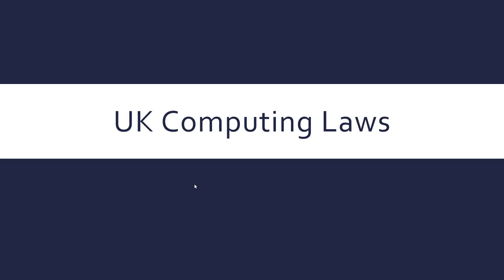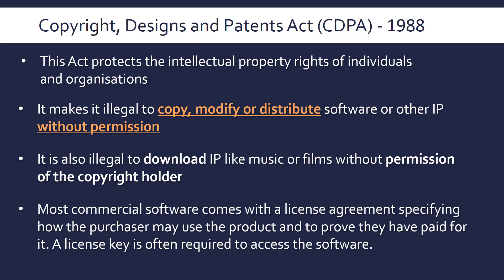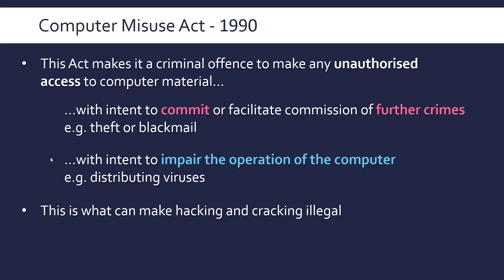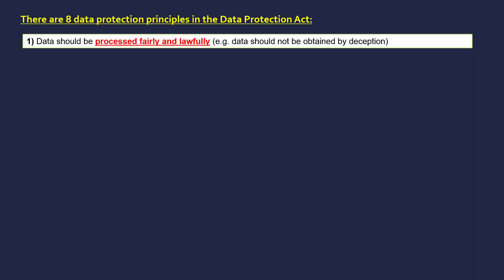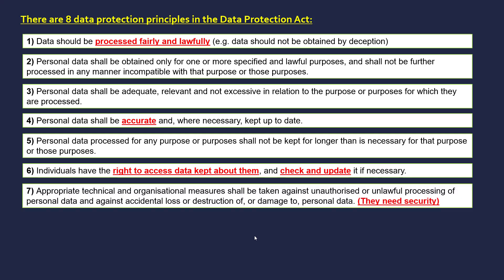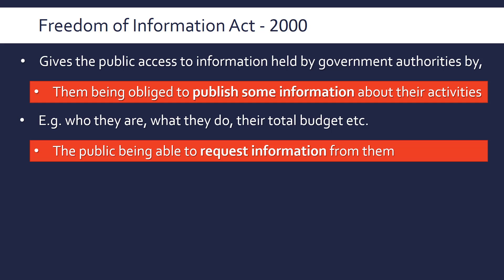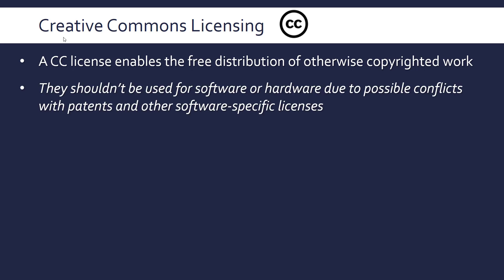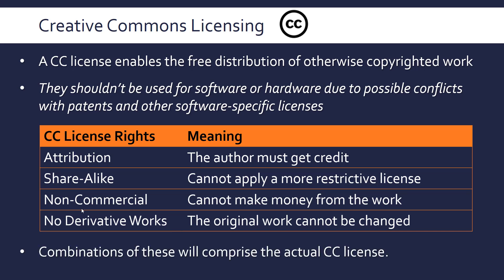UK Computing Laws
Briefly outlining the main premise of the Copyright, Design and Patents Act, the Computer Misuse Act, the Data Protection Act, the Freedom of Information Act and Creative Commons Licensing.